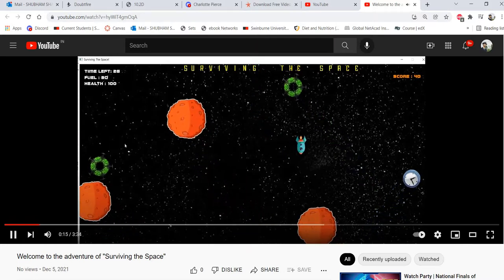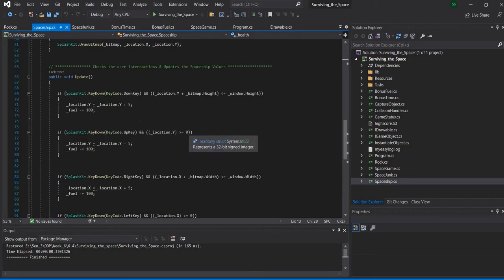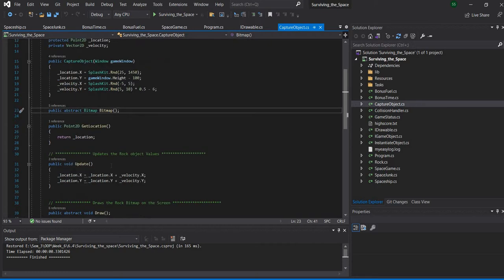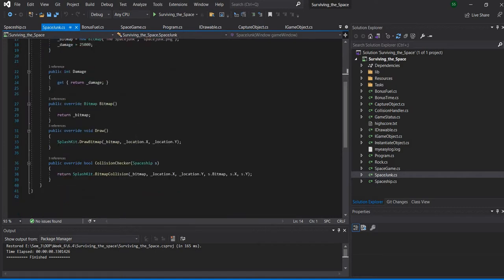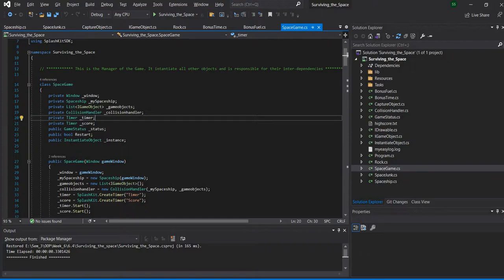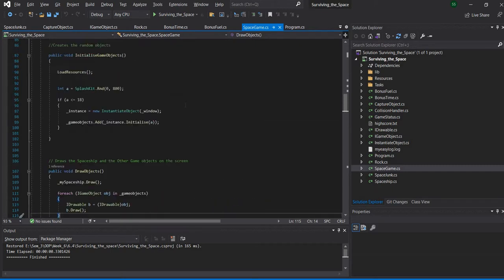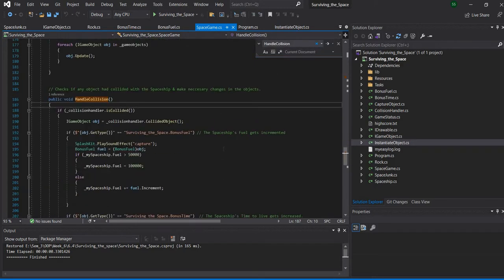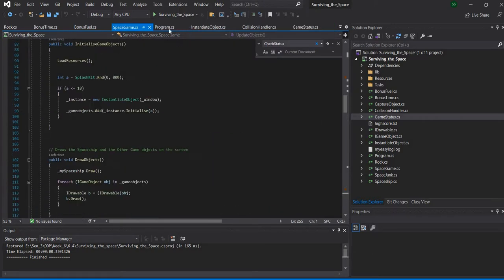Code Explanation - Surviving the space